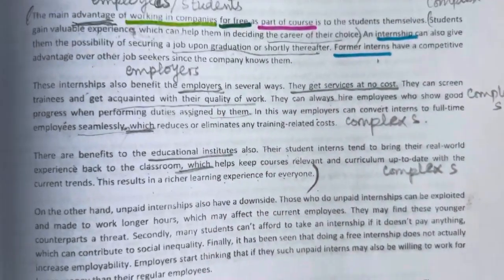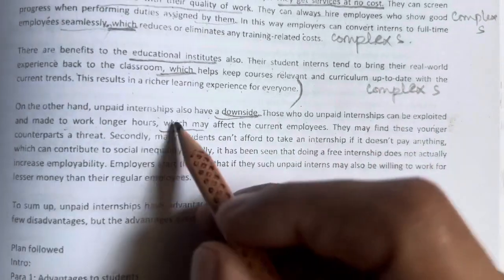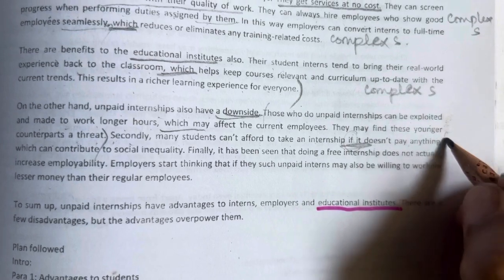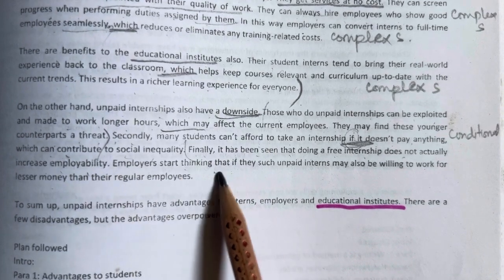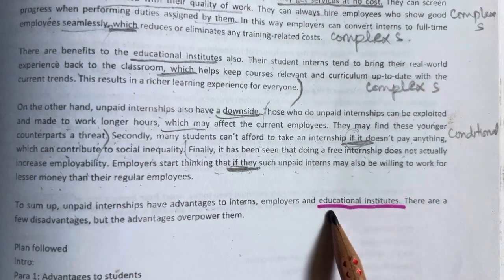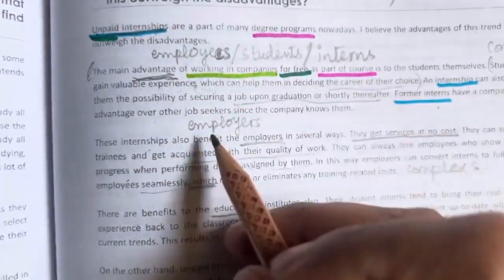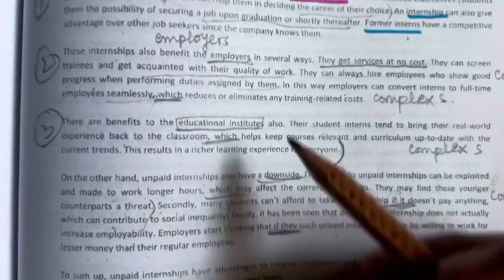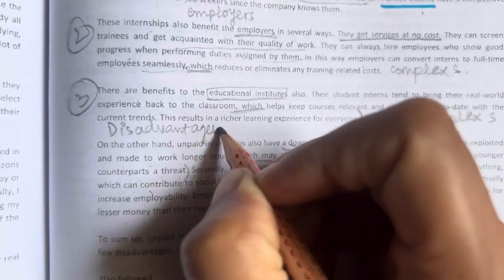IELTS WRITING TASK 2 Essay | Unpaid internships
IELTS IELTS Practice Exam IELTS Sample Test IELTS Sample Exam IELTS Guided Mock Test
IELTS Writing Mock Test IELT Speaking Mock Test IELTS Practice Test